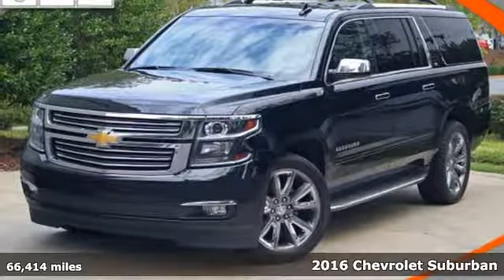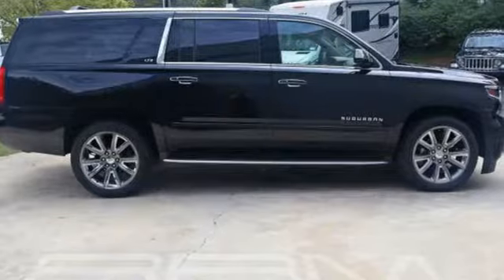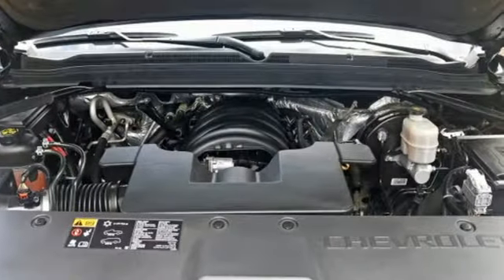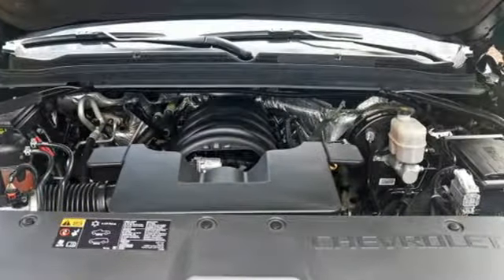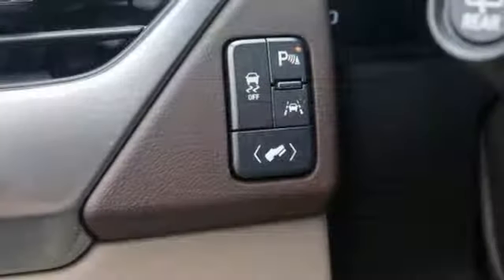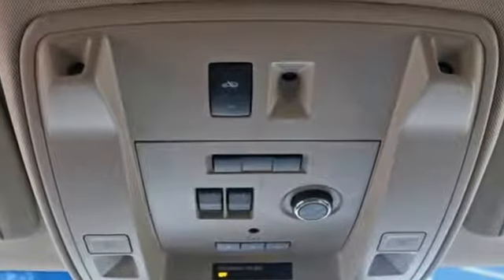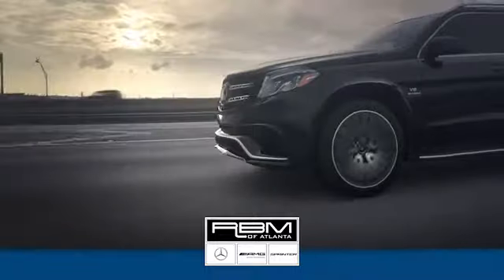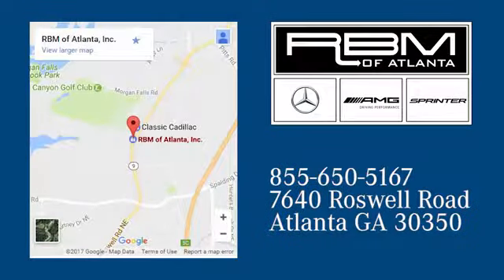Used 2016 Chevrolet Suburban Atlanta GA Sandy Springs, GA K9724A - SOLD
Year: 2016
Make: Chevrolet
Model: Suburban
Trim: LTZ
Engine: 8 Cyl. 5.3L
Transmission: Automatic
Color: Black
Interior: Cocoa/Dune
Mileage: 66414
Stock #: K9724A
VIN: 1GNSCJKC8GR180791
CLEAN CARFAX, ONE OWNER! WHEELS, 22 (55.9 CM) PREMIUM PAINTED with chrome inserts, TRANSMISSION, 6-SPEED AUTOMATIC, ELECTRONICALLY CONTROLLED with overdrive and tow/haul mode (STD), THEFT PROTECTION PACKAGE, BODY SECURITY CONTENT includes (UTJ) Theft-deterrent system, (UTR) self-powered horn, (UTV) interior movement and (UTU) vehicle inclination sensors, door and liftgate lock shields and glass break sensors in rear quarter glass and liftgate window, removes sunglass holder and conversation mirror from overhead console, SUN, ENTERTAINMENT AND DESTINATIONS PACKAGE includes additional 9 months of SiriusXM Radio and NavTraffic service, (CF5) power sunroof, (U42) rear seat DVD entertainment system and (IO6) Chevrolet MyLink radio with navigation, LPO, WHEEL LOCKS, SET OF 4 (dealer-installed), LPO, REAR CARGO MAT, ALL-WEATHER (dealer-installed), LPO, BLACK ROOF RACK CROSS BARS (dealer-installed), ENGINE, 5.3L V8 ECOTEC3 WITH ACTIVE FUEL MANAGEMENT, DIRECT INJECTION AND VARIABLE VALVE TIMING includes aluminum block construction (355 hp [265 kW] @ 5600 rpm, 383 lb-ft of torque [518 N-m] @ 4100 rpm) (STD), DRIVER INFORMATION CENTER, ENHANCED, 8 DIAGONAL MULTI-COLOR CONFIGURABLE DISPLAY, COCOA/DUNE, PERFORATED LEATHER-APPOINTED SEAT TRIM. This Chevrolet Suburban has a dependable Gas/Ethanol V8 5.3L/ engine powering this Automatic transmission.*This Chevrolet Suburban LTZ Has Everything You Want *Wipers, front intermittent, Rainsense, Wiper, rear intermittent with washer, Windows, power, with Express-Down and Express-Up on front doors and lock out features, Wheels, 20 x 9 (50.8 cm x 22.9 cm) polished-aluminum, Wheel, full-size spare, 17 (43.2 cm) steel, Warning tones headlamp on, key-in-ignition, driver and right-front passenger safety belt unfasten and turn signal on, Universal Home Remote includes garage door opener, programmable, Trailering equipment includes trailering hitch platform, 7-wire harness with independent fused trailering circuits mated to a 7-way sealed connector and 2 trailering receiver, Tires, P275/55R20 all-season, blackwall, Tire, spare P265/70R17 all-season, blackwall, Tire Pressure Monitor System air pressure sensors in each tire with pressure display in Driver Information Center, Tire carrier, lockable outside spare, winch-type mounted under frame at rear, Theft deterrent, electrical, unauthorized entry, Suspension, rear multi-link with coil springs, Suspension, front coil-over-shock with stabilizer bar, Steering, power, Steering wheel, heated, leather-wrapped and color-keyed with theft-deterrent locking feature, Steering wheel controls, mounted audio and cruise controls includes Driver Information Center controls, Steering column, power tilt and telescopic, StabiliTrak, stability control system with brake assist, includes traction control.*Visit Us Today *Stop by RBM of Atlanta located at 7640 Roswell Road, Atlanta, GA 30350 for a quick visit and a great vehicle!

Address:
7640 Roswell Road